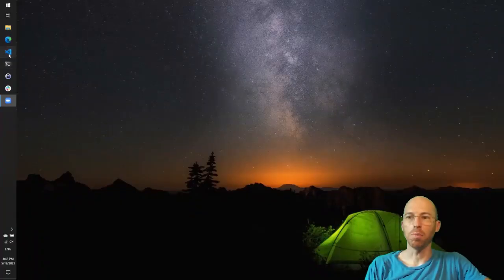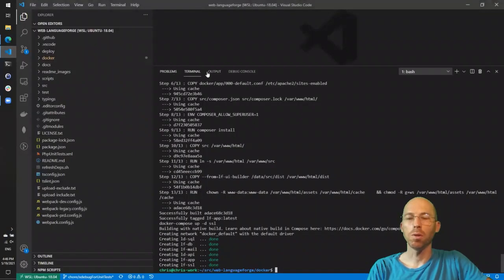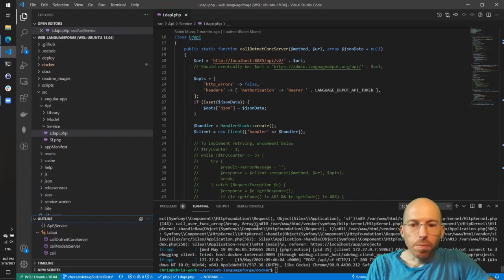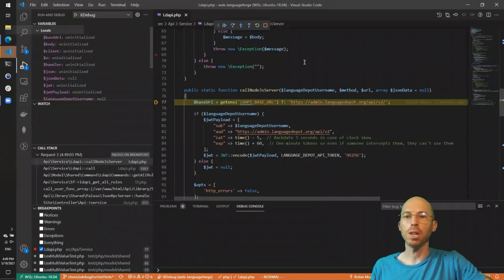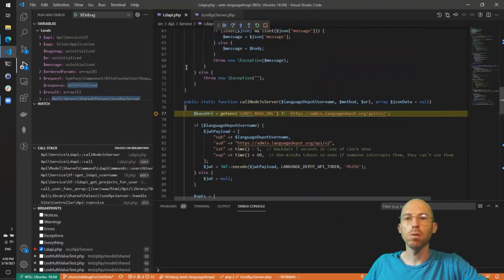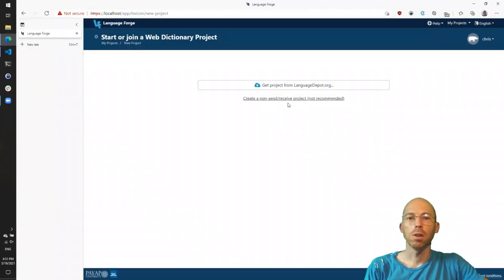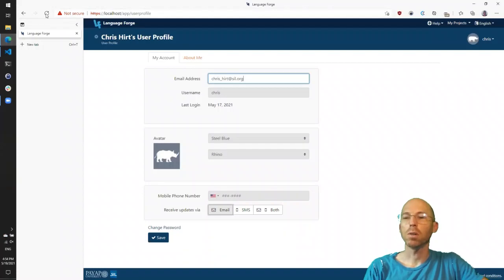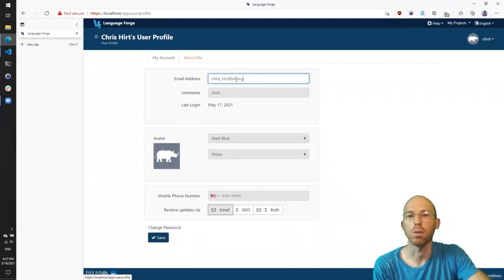LFv1 debugging the PHP back-end app with XDebug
Language Forge